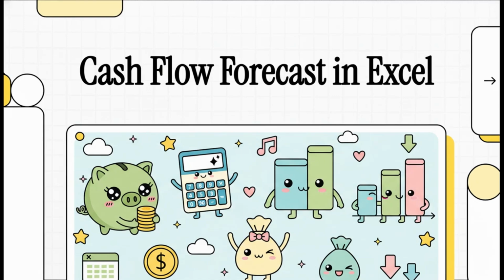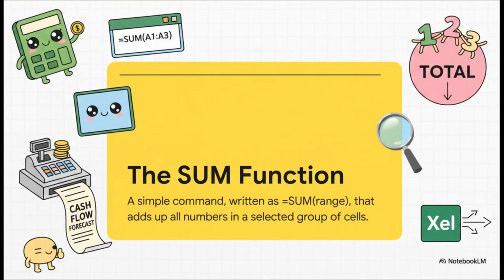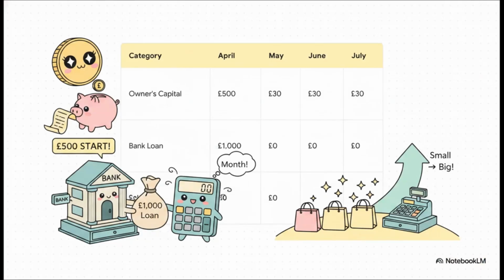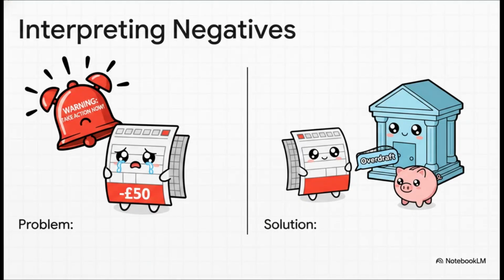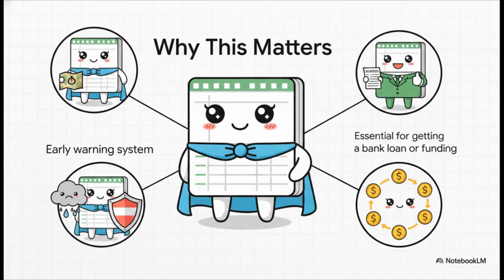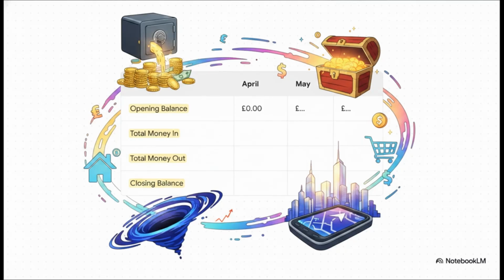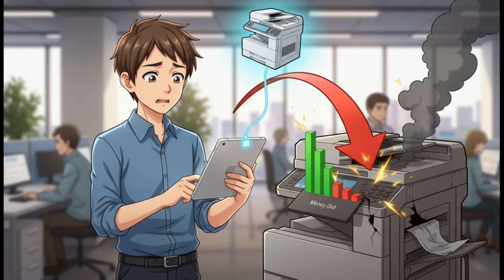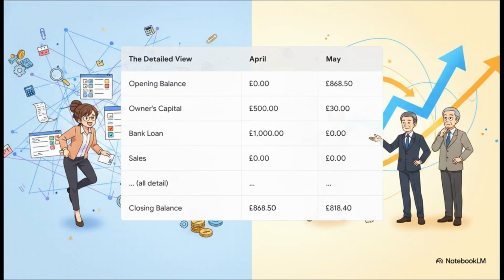Your Financial Roadmap: Cash Flow Forecast + Financial GPS Guide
This combined video brings together two powerful financial concepts — “Your Financial GPS” and “Cash Flow Forecast in Excel.”
Using AI‑generated visuals and clear explanations, this video helps you understand how to plan, track, and predict your financial direction.

In this video, you will learn:
• What “Your Financial GPS” means and how it guides financial decisions
• How to understand money flow, spending patterns, and financial direction
• What Cash Flow Forecasting is and why every business needs it
• How to create a Cash Flow Forecast in Excel
• How forecasting helps prevent cash shortages and improves planning

If you want to improve your financial skills, budgeting, or business planning, this video is perfect for you.

It is created for informational and learning purposes only.
No real individuals, events, or voices are depicted.